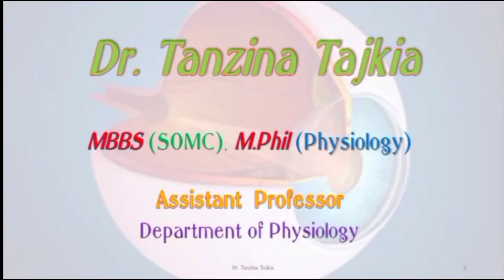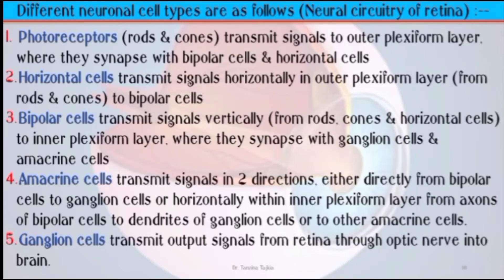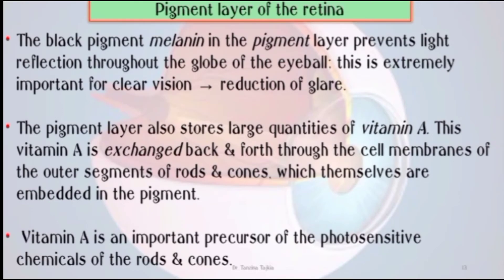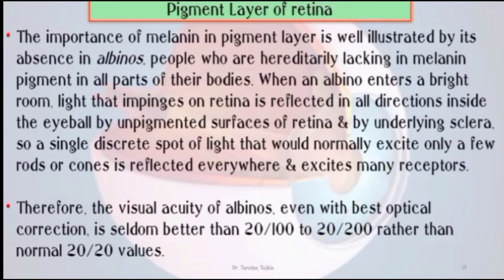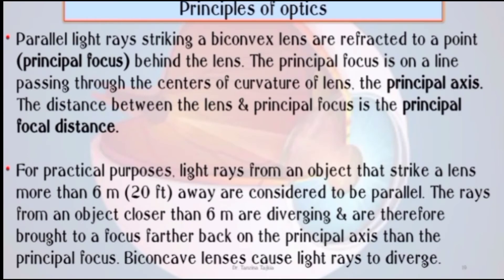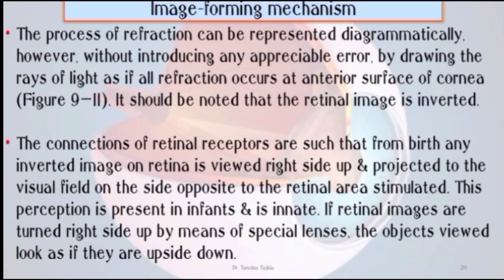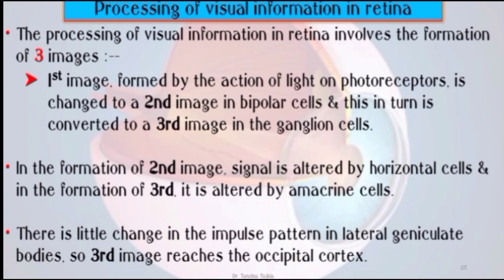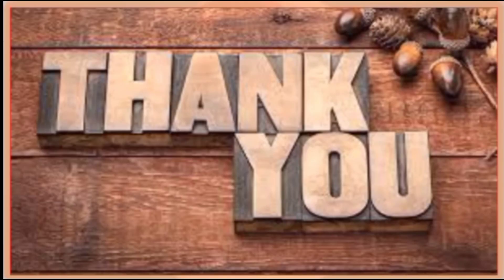Retina & It's Image Formation In Medical Physiology For Medical Students...